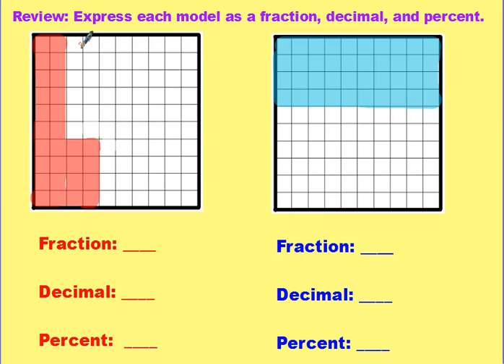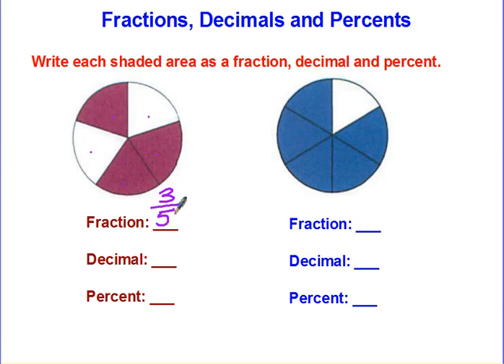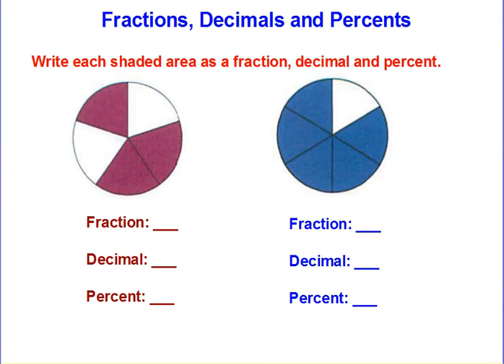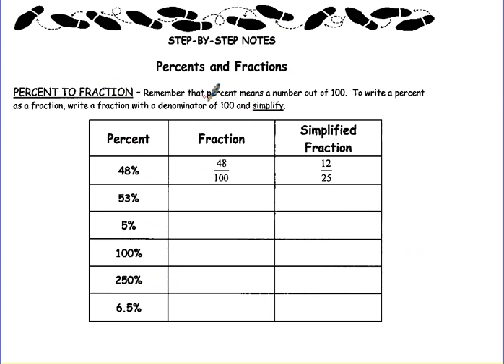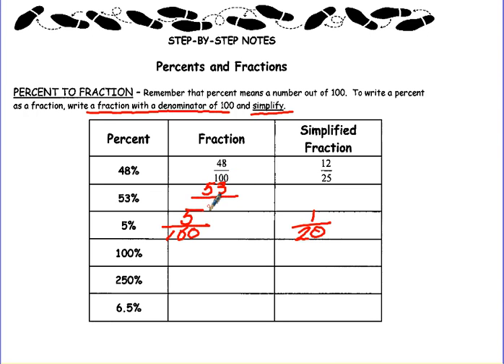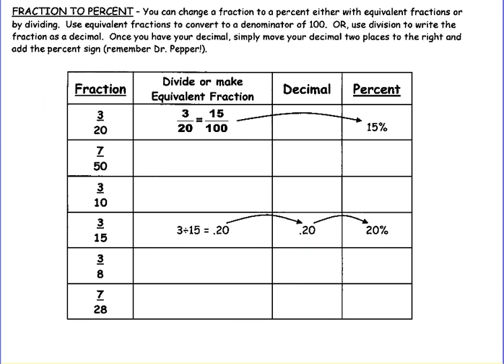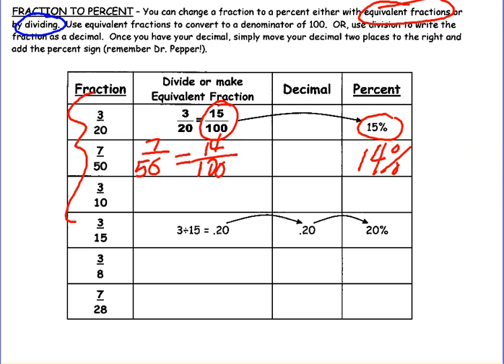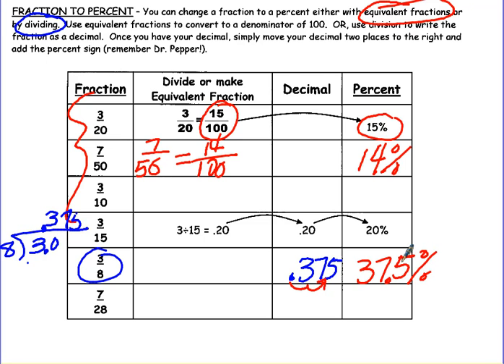Percents and Fractions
Converting Fractions, Decimals and Percents. 6th Grade Unit 10.  8th Grade Unit 1.